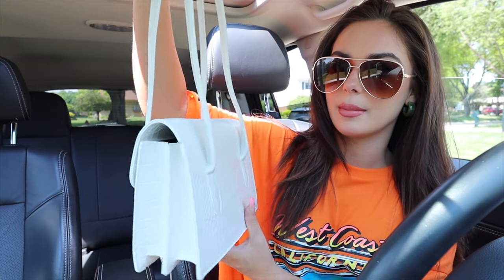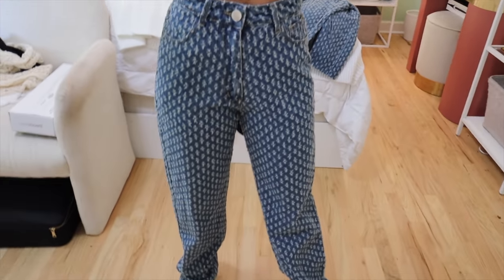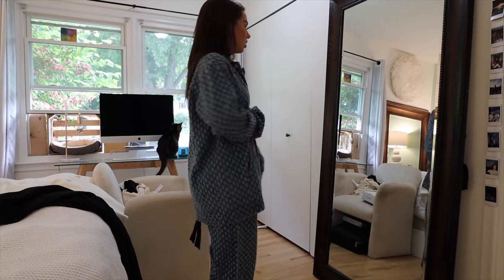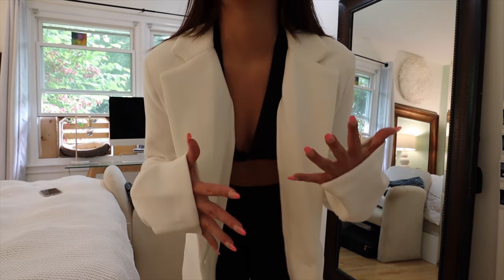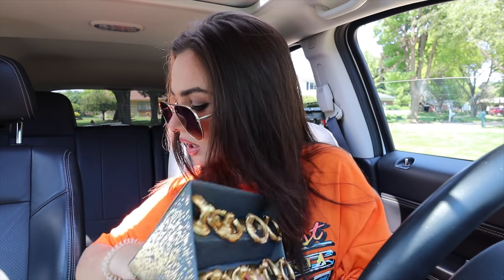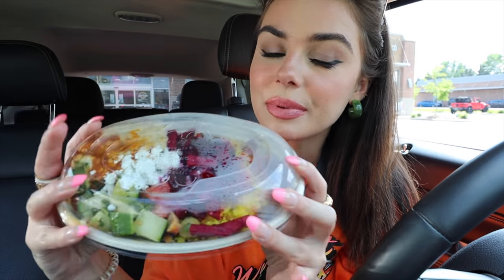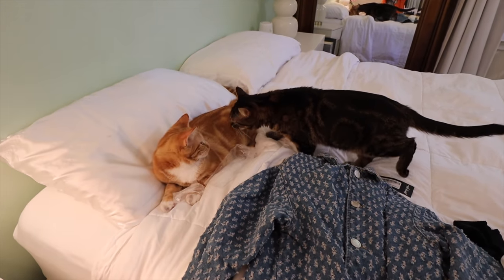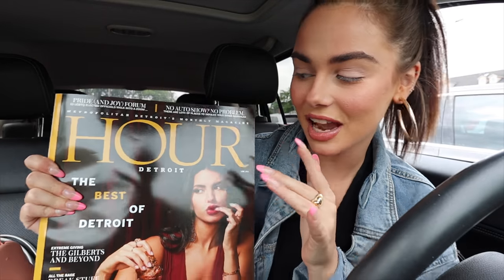Few Days in My Life VLOG - Closet Staples, Major Magazine Feature, & Golfing w/ Kyle || EJB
Shop Nasty Gal using my code for a discount! "EMILYJEANML"

Shoutout to @HourDetroitMagazine for celebrating the talent and beauty in Detroit.
I am honored to be featured in the 2021 June Issue. xoxo

SHOP NASTY GAL PICKS FROM THIS VIDEO:
Perforated Distressed Oversized Denim Jacket US 2 UK 6
Perforated High Waisted Straight Leg Jeans (SOLD OUT IN BLUE) US 2 UK 6
Crochet Knitted Open Back Mini Dress US 0 UK 4
Faux Leather Croc Structured Shoulder Bag ONE SIZE
Halter Wrap Crop Top and Wide Leg Pants Set US 0 UK 4
Mesh Maxi Beach Shirt Cover Up Dress US 2 UK 4
Faux Leather Chain Detail Strappy Stiletto Mules US 6

Some links above are affiliate links from which I get a small commission, which does not affect you as a customer at all, but helps me keep on making videos for you guys! All opinions are my own :)